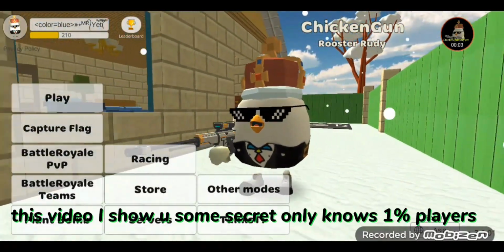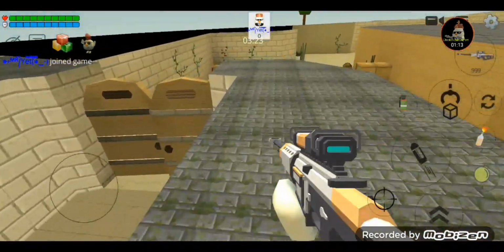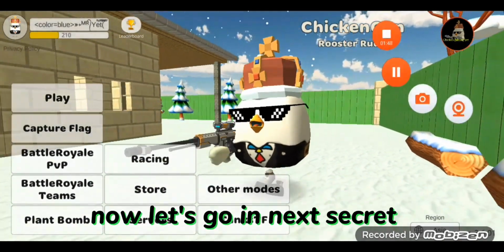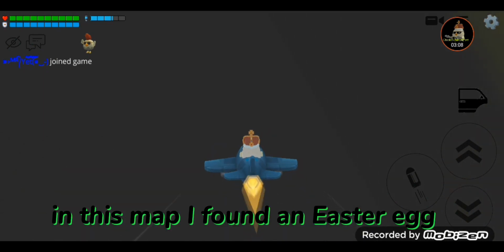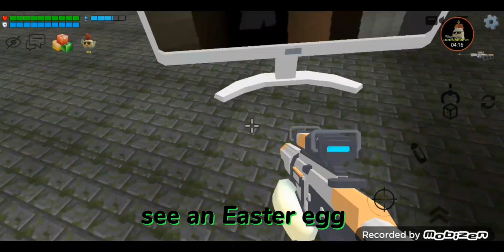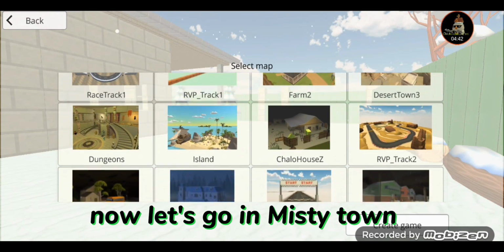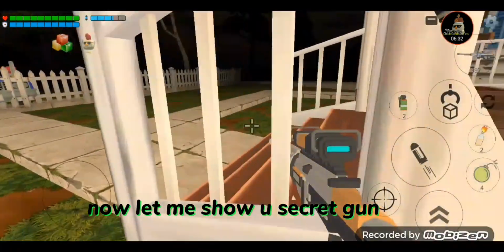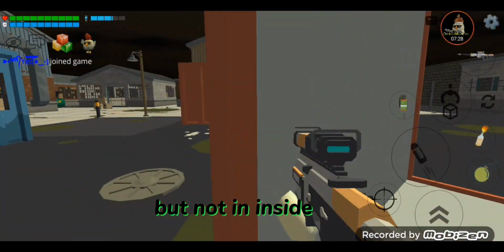All secrets only 1% players know in chicken gun